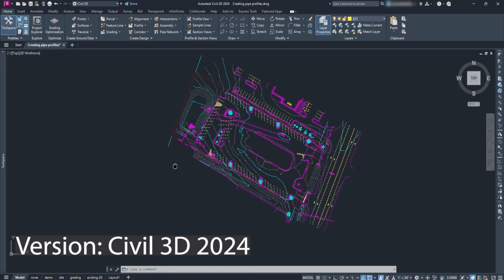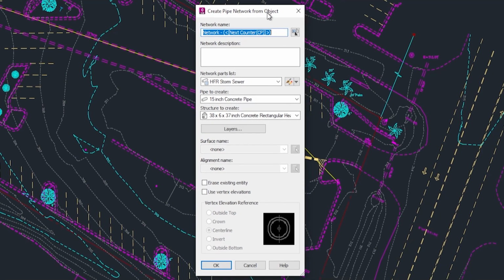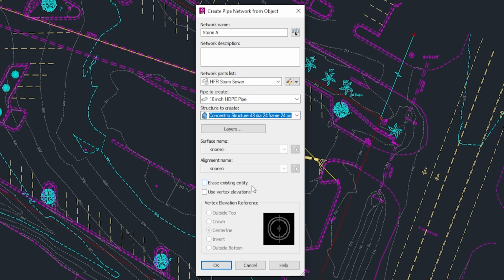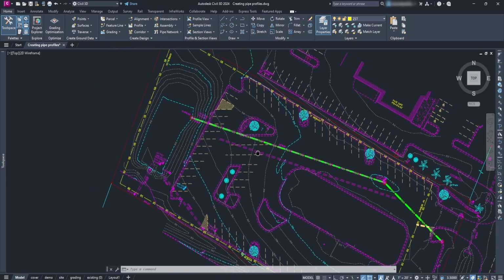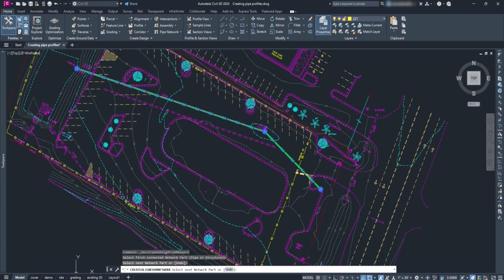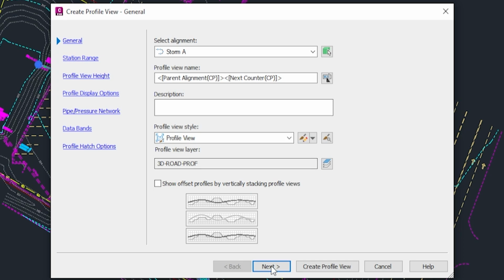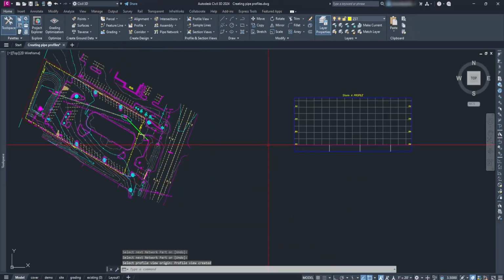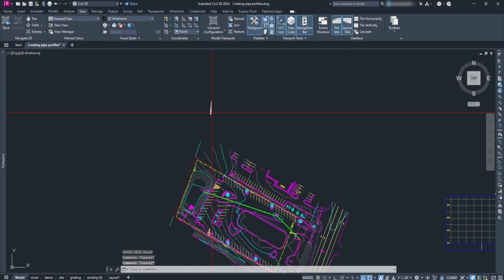Easy Way to Create A Pipe Network and Profile View.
This is a simple way to create a pipe network and profile view in civil 3D 2024 version. This step-by-step video will take you from a simple polyline to creating a pipe network system that you can then update and manipulate a pipe system. This video also shows you how to create a profile view of your pipe network. These are two very important skills to learn when working in the site development field of Civil Engineering.